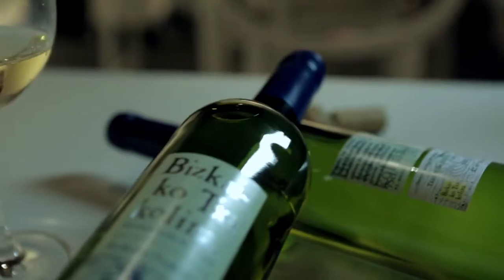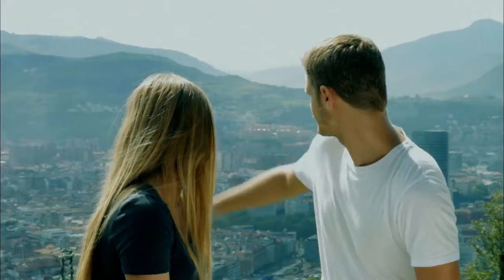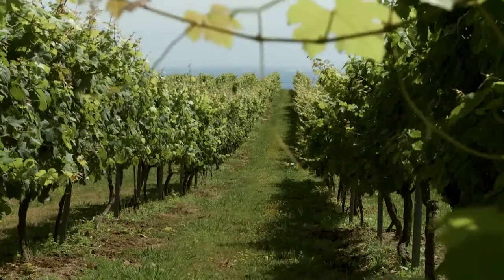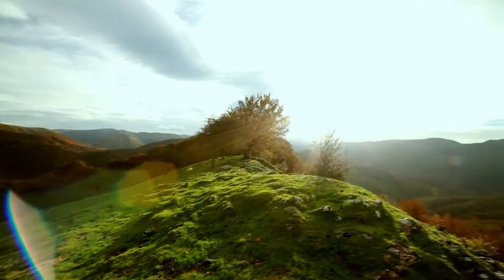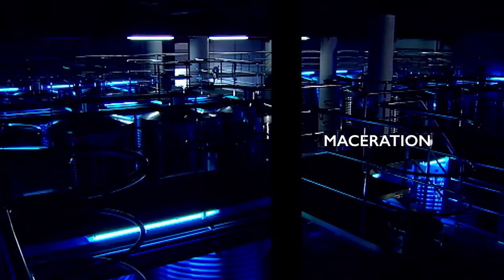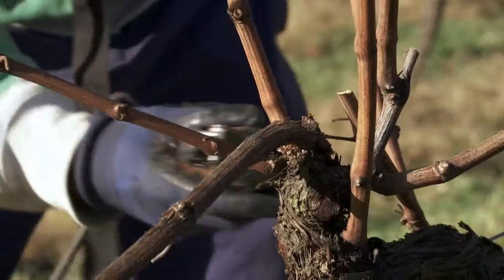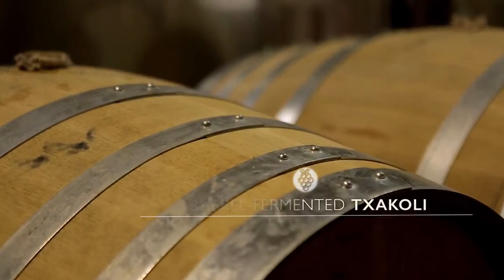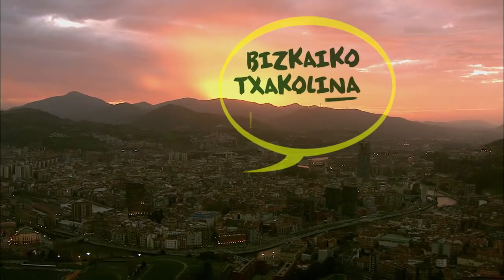BIZKAIKO TXAKOLINA (ENG)